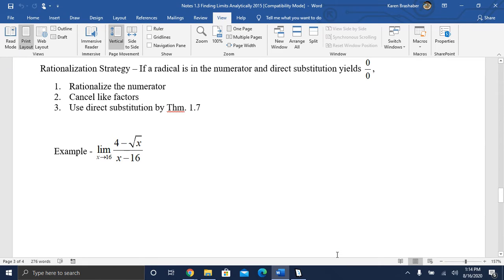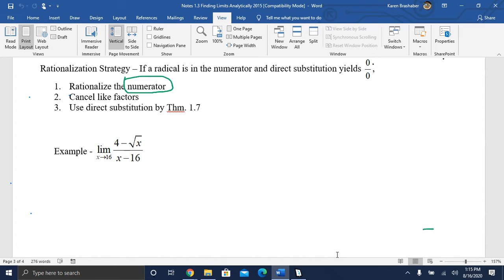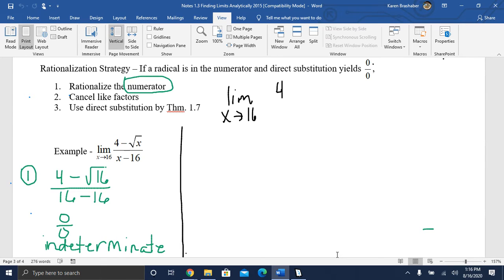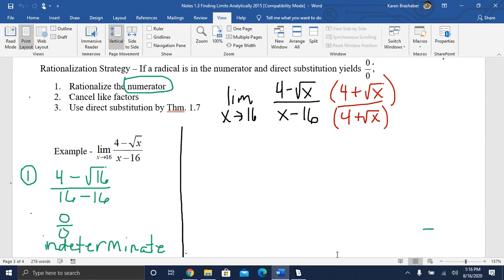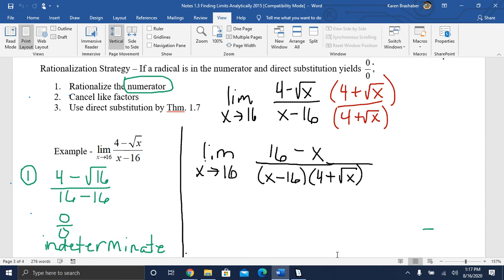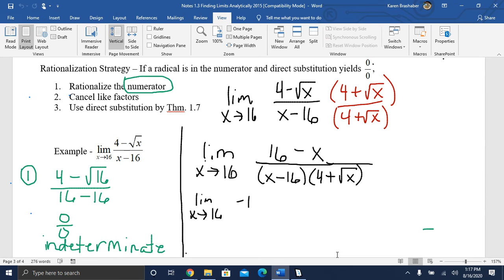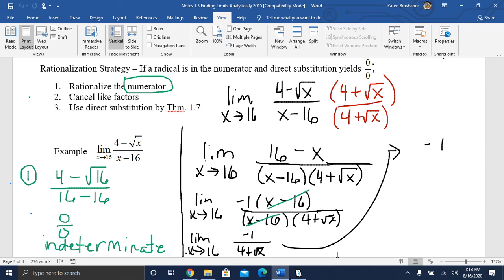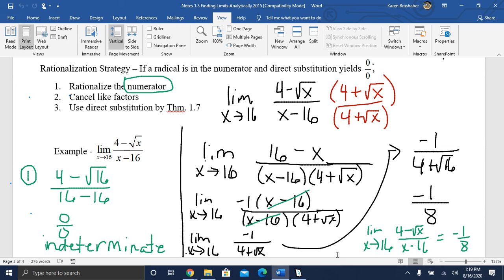Calculus Notes 1.3 Evaluating Limits Analytically Video 4